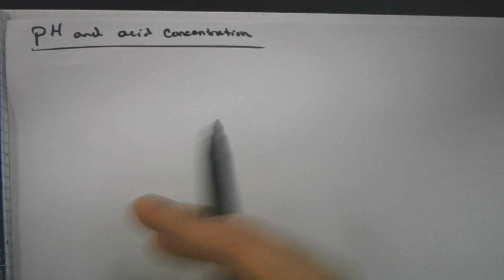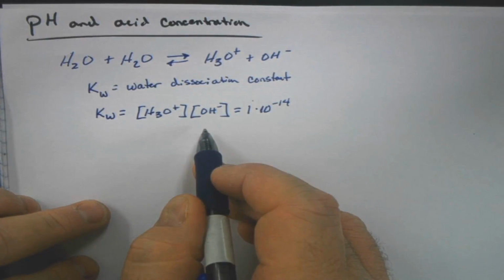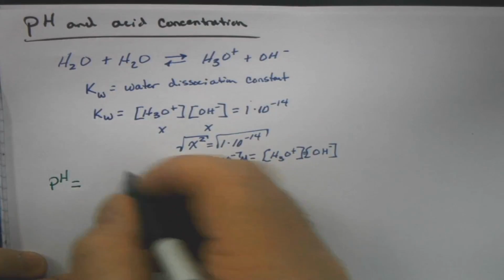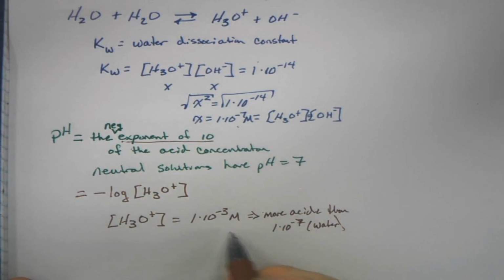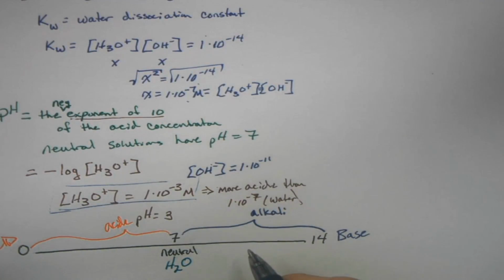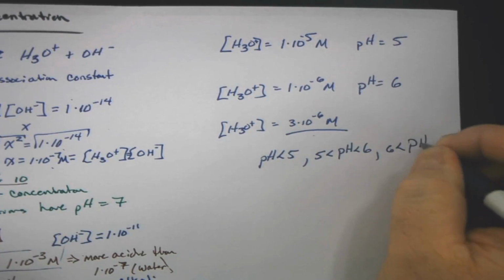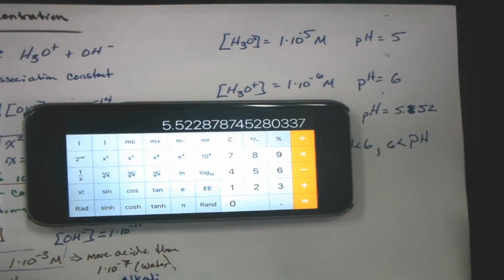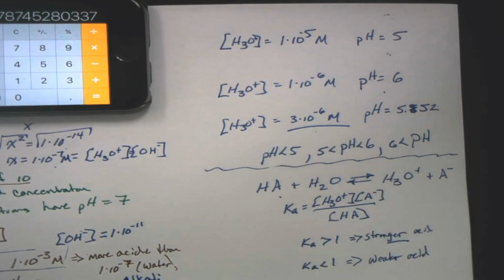PDawg Chem: pH & Ka